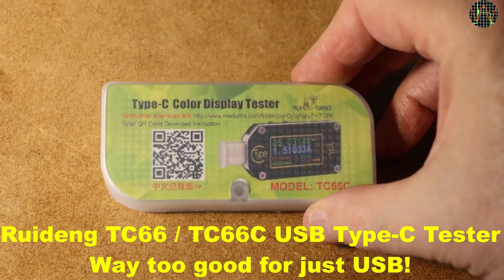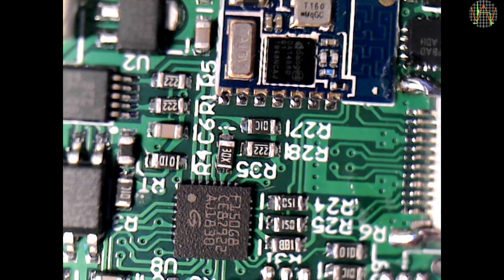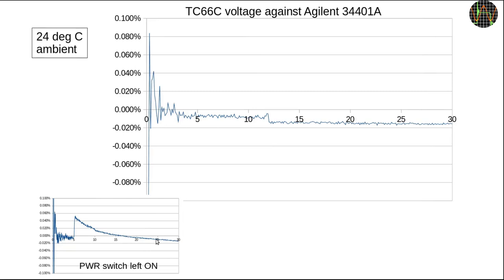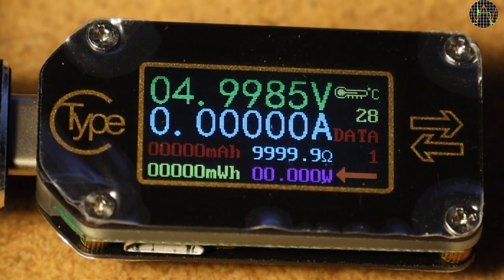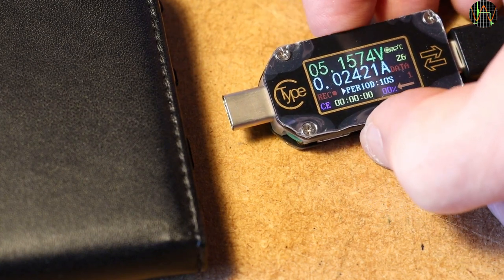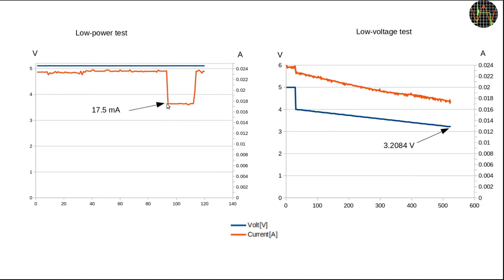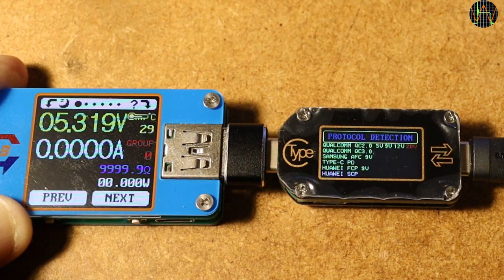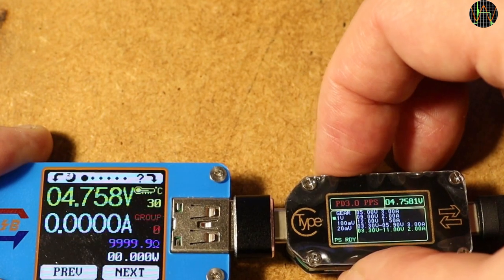Ruideng TC66 / TC66C USB Type-C Tester - Way too good for just USB!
This is my review of the TC66/TC66C USB Tester from Ruideng. The TC66 is complicated and USB Type-C is complicated too, this is why this video is longer than normal, even though I already decided to move a lot of detail into a second video that explains USB Type-C (only as far as needed for using the TC66) and how the INA226 chip inside the TC66 does its magic.

If its too much to take, just watch the bits you are most interested in.
Spoiler alert: The TC66 is a great USB tester and way too good to be used just for that.

0:00 Intro
1:05 Outside tour
1:46 Power options
2:58 Inside the TC66
5:32 Volts accuracy
8:07 Current accuracy
11:11 User Interface
13:47 Recording
18:47 Protocol Detection
21:34 Protocol Trigger
28:11 PD switch explained
31:19 TC66 model
34:32 Windows PC software
37:09 Android app
38:24 Interface & Linux software
43:42 How-to Cheat Sheet
46:47 Wrap-up